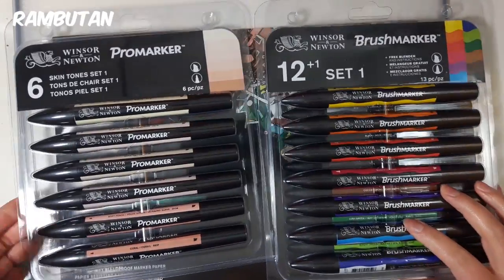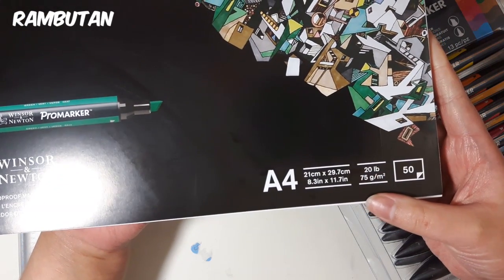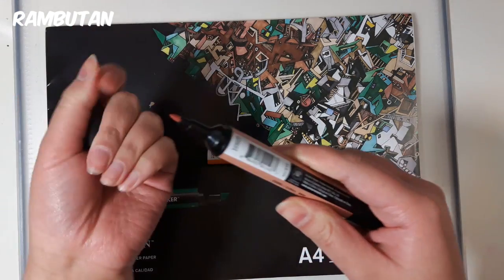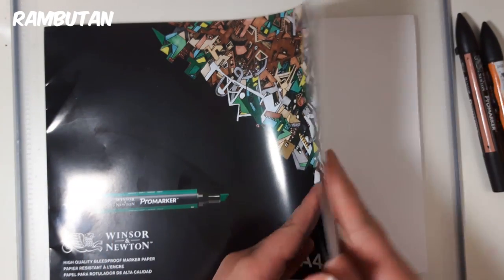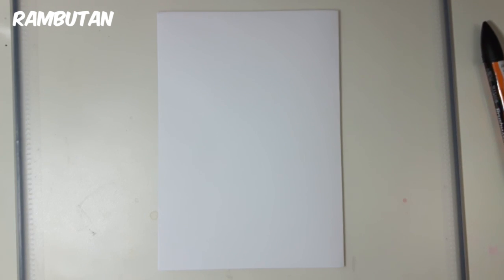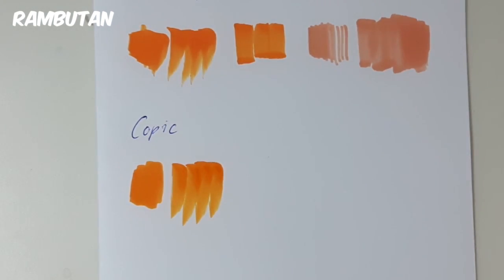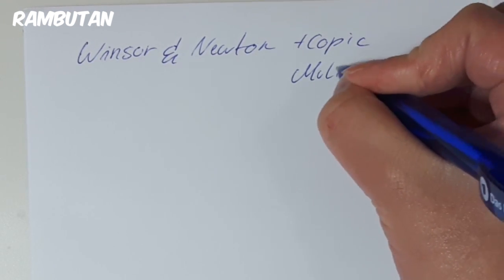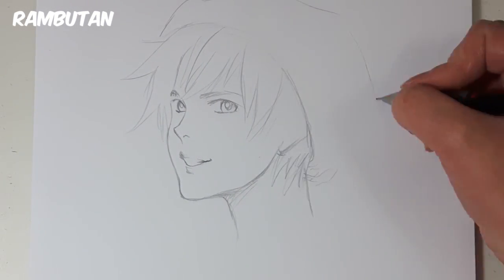Winsor & Newton Markers ★ REVIEW ★ [CLOSED]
Hello Everynyan ~

welcome to my short review of the winsor & newton markers :)

Here are the givaway rules:
If you want to win a set just add a heart in your comment under this video. I'll pick someone totally random and write him a private message on youtube.

► PENCIL
• Rotring TIKKY 0,7

► OUTLINES
• Copic Multiliner Sepia
• GEO college pigment liner

► PAPER
• Winsor & Newton Marker Paper

► WINSOR & NEWTON COLORS
SKIN:
• Y129 Satin
• 0819 Almond
• 0138 Soft Peach
HAIR:
• G267 Bright Green
• G756 Lush Green
• Y657 Yellow
• R666 Red
• M865 Magenta
• C847 Cyan
• V264 Royal Blue
• V546 Purple
OTHER:
• XB Black
• WG5 Warm Grey

► HIGHLIGHTS
• Uni-ball Signo broad (white pigment ink)//Mitsubishi Pencil CO.
Any questions? Just ask me in the comments :)
I will answer as fast as I can!

► I wear headphones by Silent Partner

► Newsroom by Riot

► Gemini Robot by Bird Creek

► HTML by Riot